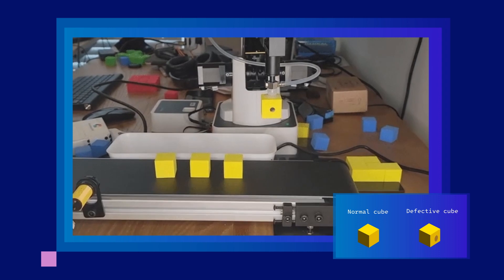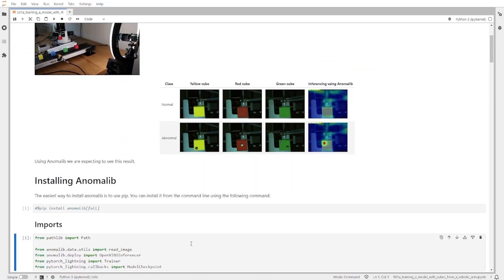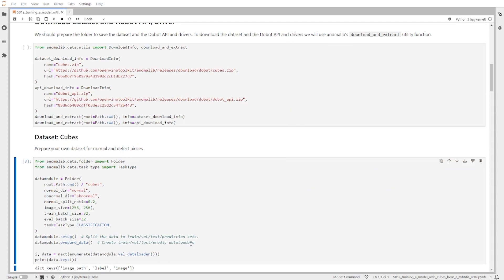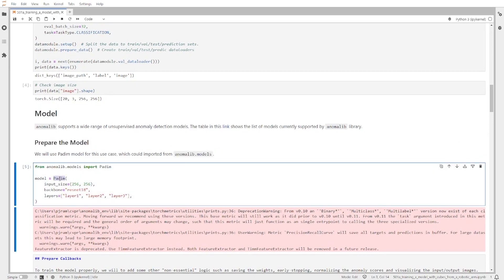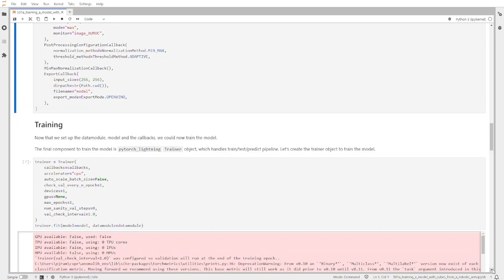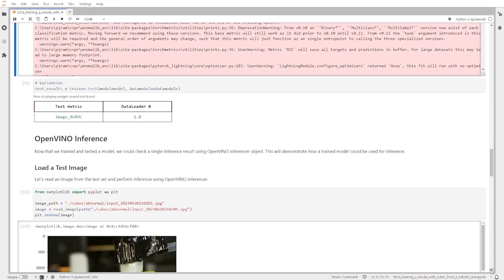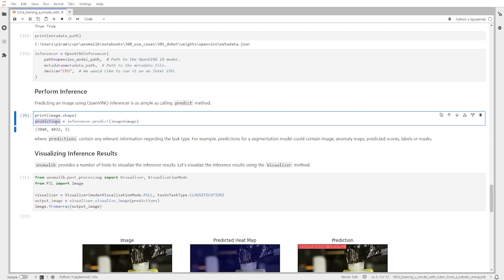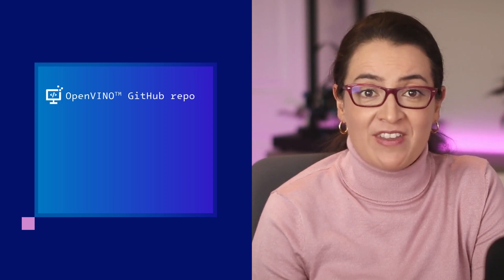Code Demo | Defect Detection with Anomalib Edge AI Reference Kit | Intel Software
An in-depth exploration of the code that makes our Edge AI Reference Kit’s Defect Detection with Anomalib application work. Our kits are ready-made with prebuilt components and pretrained models to accelerate your AI solution development.

Explore the inner workings behind each module that powers our application, and walk through how it runs step-by-step. Follow us through installing the requirements for this application, downloading and training models, testing your trained model, optimizing for performance, and deploying the application itself. After exploring and understanding the code, you will be equipped to build on top of this code for your own custom solutions.

OpenVINO is an open source toolkit that accelerates AI inference on a wide variety of hardware, including CPUs and GPUs, and powers our Edge AI Reference Kits.

The kit in this video focuses on Defect Detection with Anomalib, an end-to-end AI solution that detects defects in real time. Anomalib is an open source library that enables unsupervised anomaly detection, a method that allows usage of imbalanced datasets. In real world situations, there are many rare or unknown defects that can occur, which cannot be handled by supervised learning.

Using computer vision, object detection, defect detection, and optionally a Dobot robot, Defect Detection with Anomalib goes through training, testing, optimization, and deployment to a variety of Intel hardware. It enables faster, more accurate detection of defects, subsequently improving security and operational efficiency.